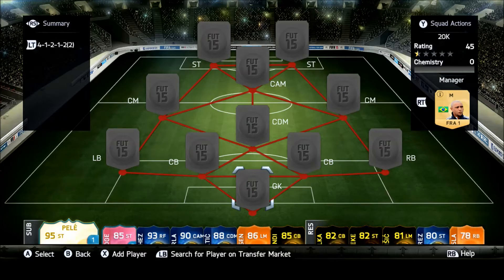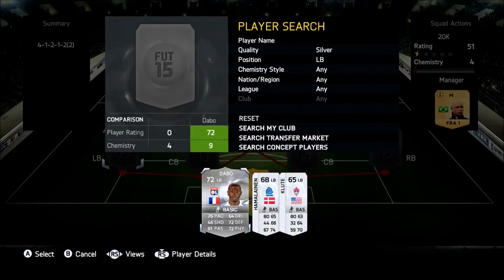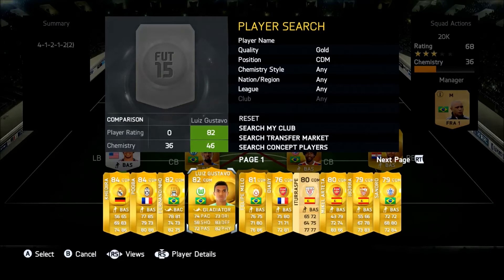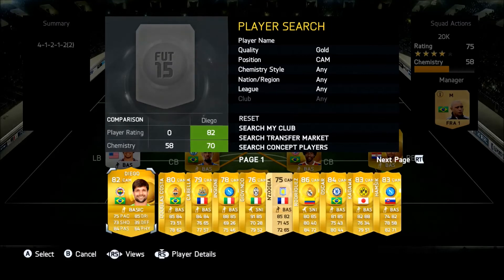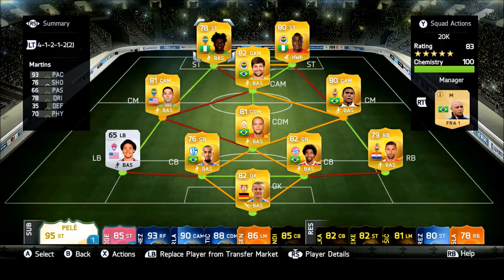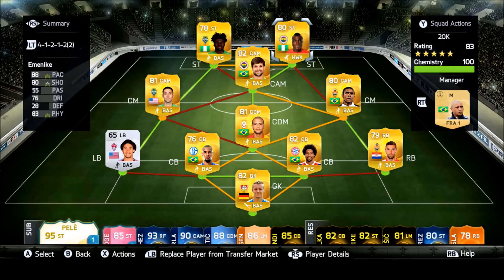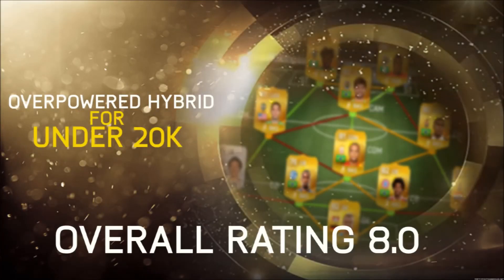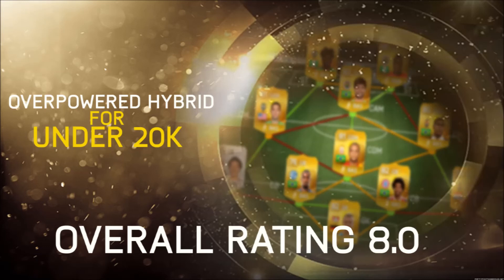OVERPOWERED AND PACY 20K SQUADBUILDER w/ Emenike and Martins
I try to interact with you guys lots on Youtube, Twitter and Twitch!

THIS VIDEO INCLUDES:

MY POPULAR YOUTUBE VIDEOS AND SERIES:
►TRADING TO TOTS VERRATTI
►HOW TO BUY EXTINCT PLAYERS ON FIFA 15
►TRADING TO TOTS MARCHISIO
►SQUADBUILDERS
►FIFA 16 NEWS AND PREDICTIONS
►INFORMATIVE VIDEOS
►PLAYER REVIEWS
►PACK OPENINGS